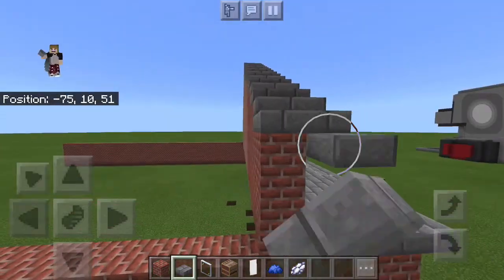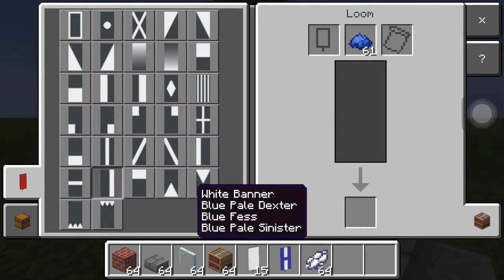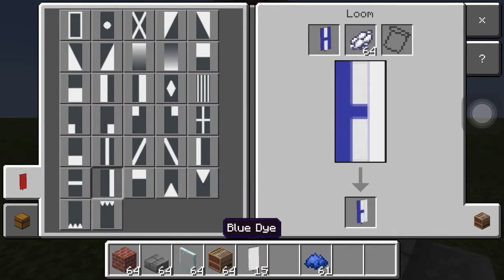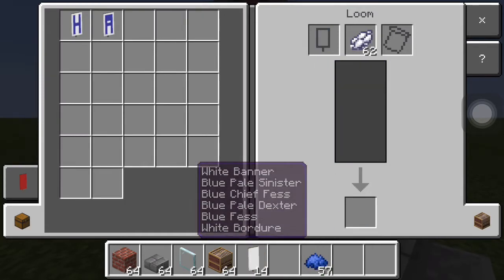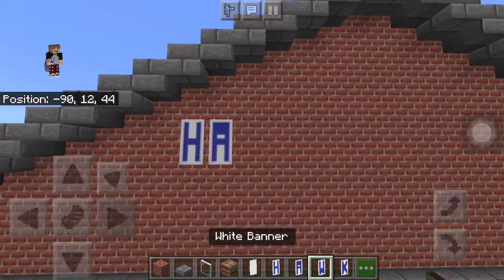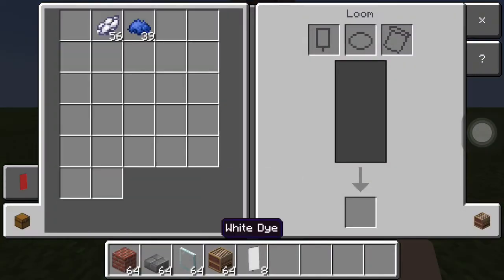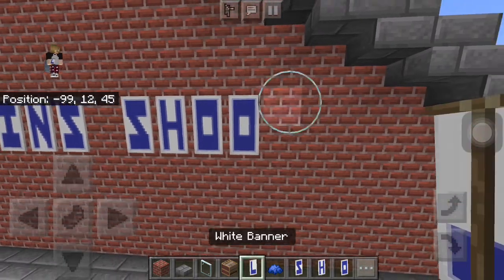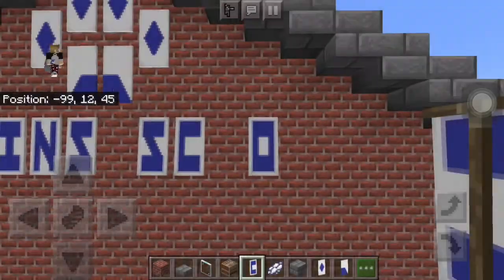How to build: Hawkins middle school from stranger things in Minecraft PART 2